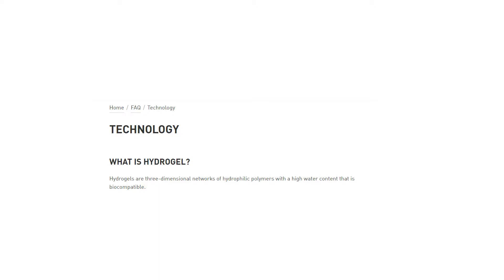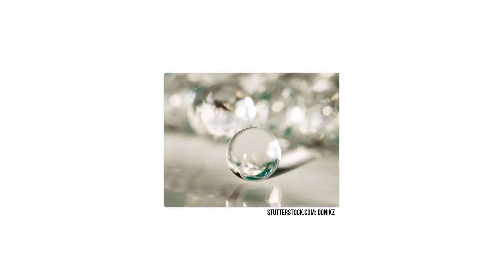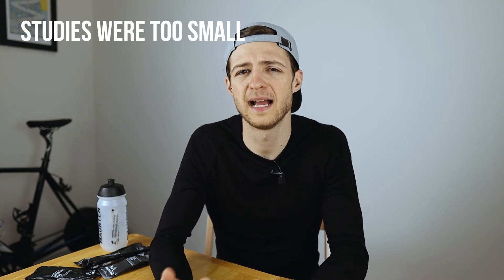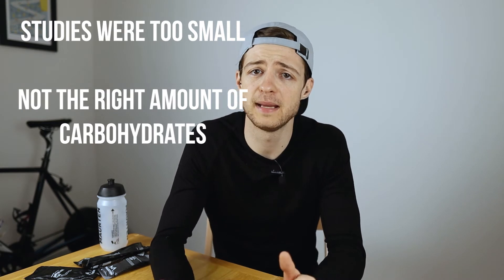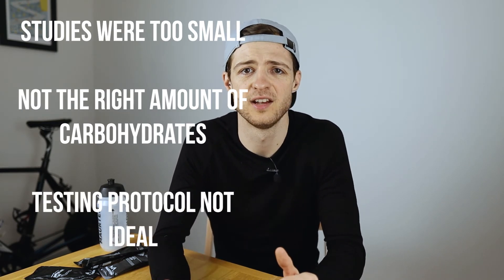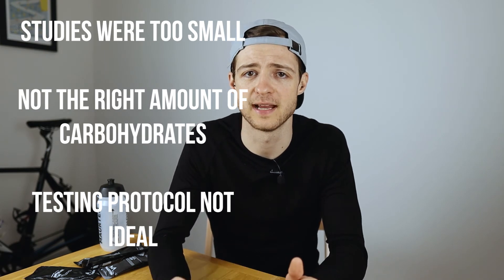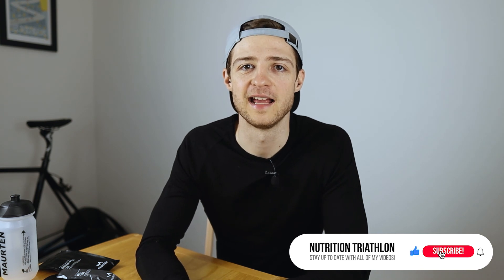Using hydrogels in triathlon racing | Ironman partners with Maurten for triathlon race nutrition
What are hydrogels and how can you use them in your triathlon racing?

After Ironman announced they are partnering with Maurten I wanted to do a video to talk about using hydrogels in triathlon racing and how this might effect your triathlon fueling.

Nutrition in triathlon racing is an important part of the race puzzle and there is a lot of buzz around hydrogels and how they can help with racing performance.

In this video we talk about Ironman partnering with Maurten (who are a company who create hydrogel supplements containing carbohydrates and salt) and what the evidence currently says about hydrogels and performance in different scenarios.

Carbohydrates and salt can be carried inside little hydrogel balls which can supposedly help to fuel and rehydrate you better during triathlon racing.

But does the evidence agree?

0:00 Introduction
1:32 What is a hydrogel and why might it be better?
3:14 What does the evidence say?
5:50 Should you use hydrogels?

Hosted by James

Clinical Practitioner in Family Medicine
Advanced Diploma Nutrition, Masters student of Sports and Exercise Nutrition
Qualified British Triathlon Coach